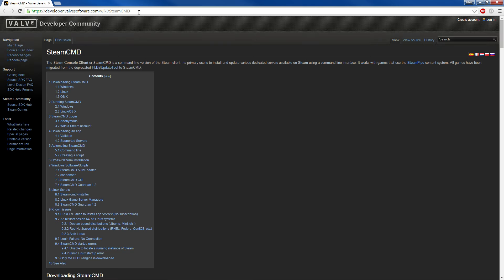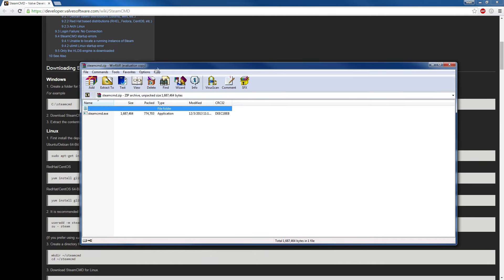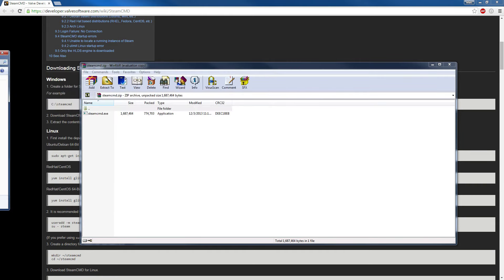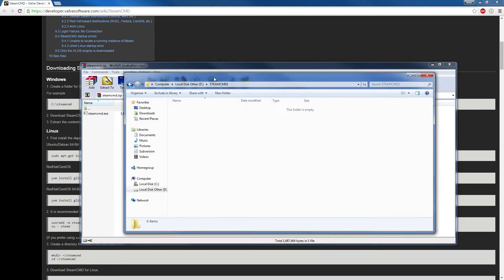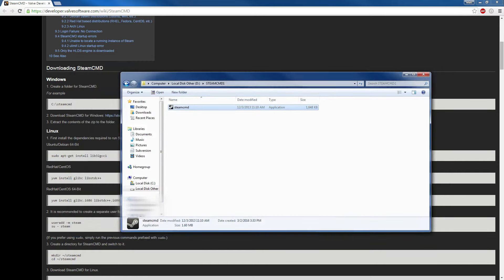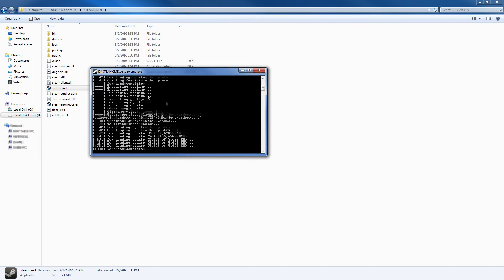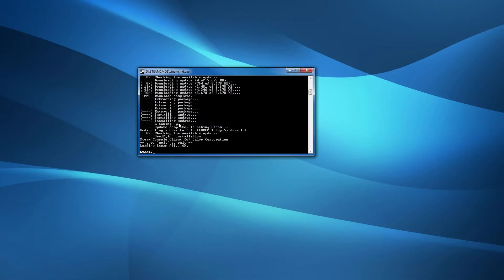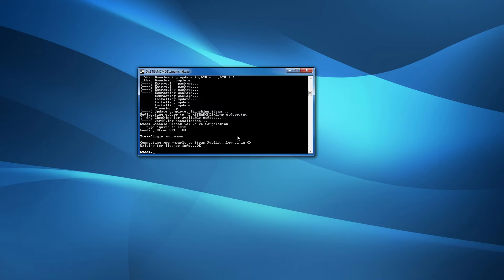How to make a Garry's Mod Server 2016 | SteamCMD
Hey guys, today I am going to be teaching you how to make a Garry's Mod Server in March of 2016! Hope you enjoy!

►Get good games at a cheap price and help support me

Skype:
Read pinned comment. If you do not use the template you will be denied help.